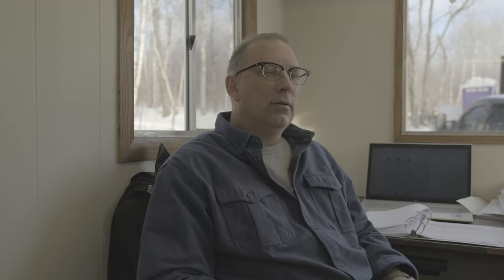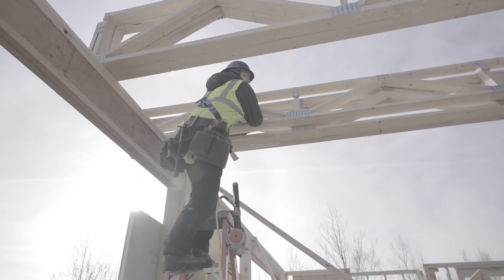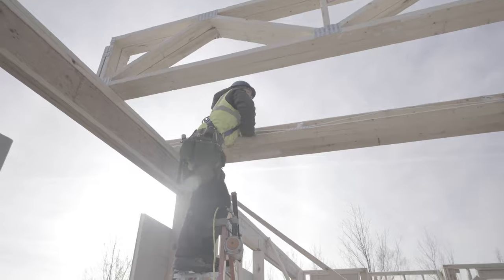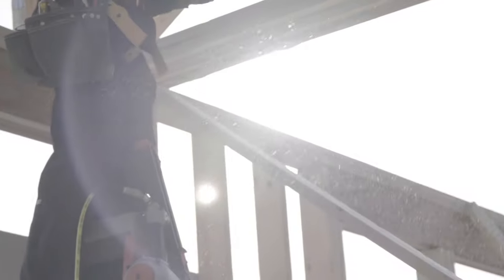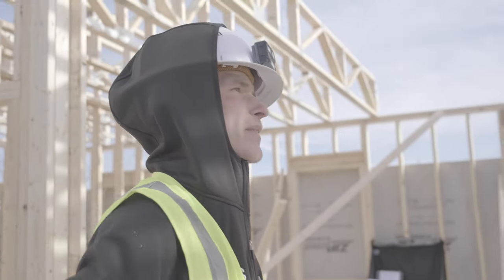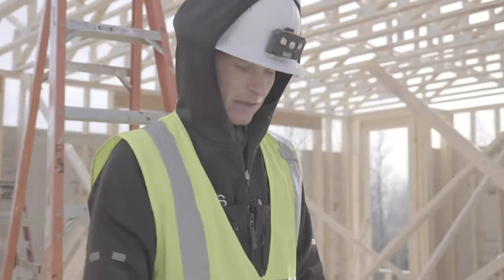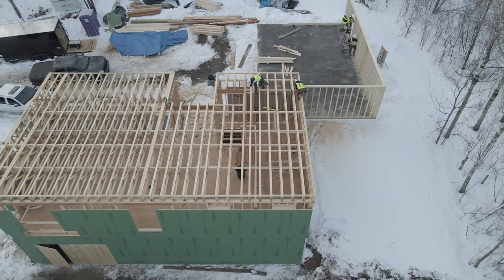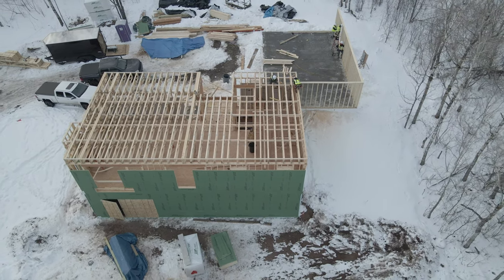BUILD & GRIND Ep. 1| Setting Floor Trusses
Build & Grind is a documentary series that follows the daily grind of a residential construction crew based in Duluth, Minnesota.

Showing up to the job site every day can be a grind. The work can be challenging and unpredictable. Everyday poses new challenges, risks, and obstacles to overcome.

Build & Grind gives an honest and unscripted look behind the scenes at the day-to-day life of a residential construction crew. From concrete pours to setting trusses, we follow along closely as the story of each day unfolds.

Consider this your apprenticeship and tune in each week for a new episode!

Produced by J&RS Content in Duluth, Minnesota.